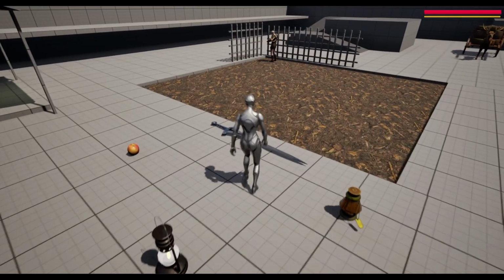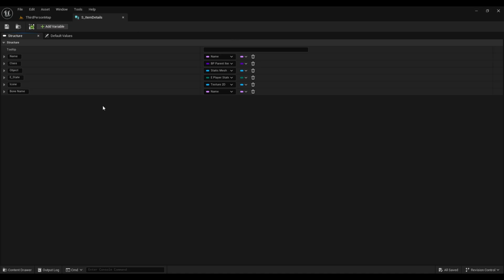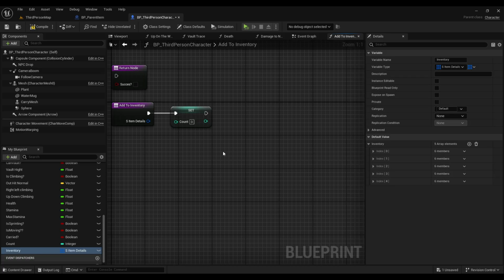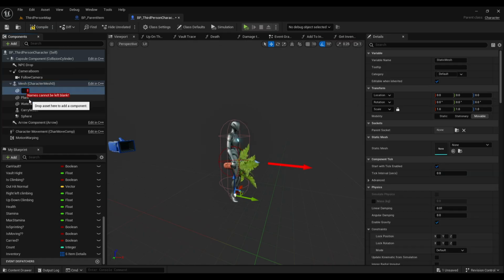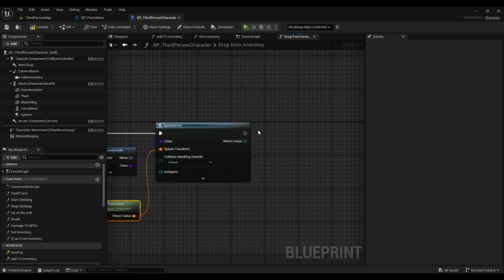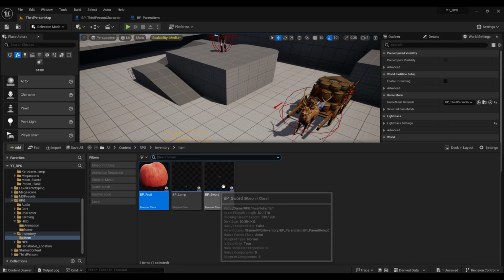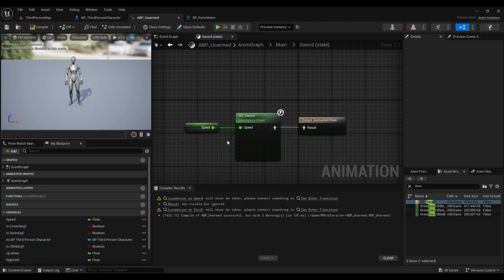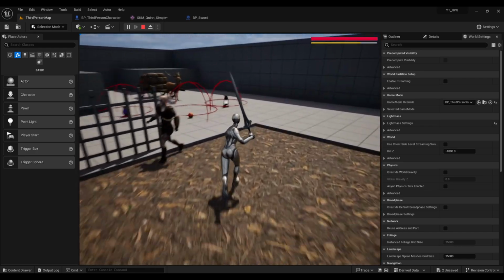Make Pick Up & Drop system in Unreal Engine!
Make Pick Up & Drop system in Unreal Engine! | Make Advance Inventory pickup and Drop system in unreal engine!

In this video, we’ll create an item pickup and drop system using Blueprints in Unreal Engine 5. You can pick up items, switch between them, drop them, and there's a limit to how many you can carry. This is the first step toward a full inventory system.